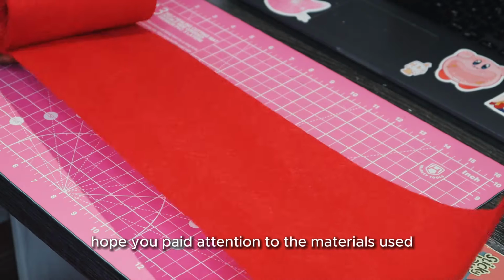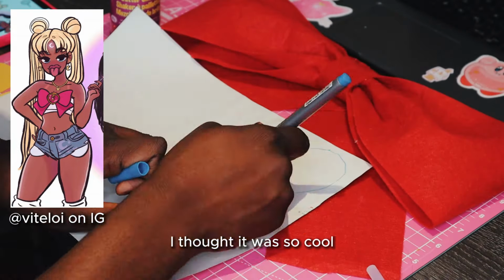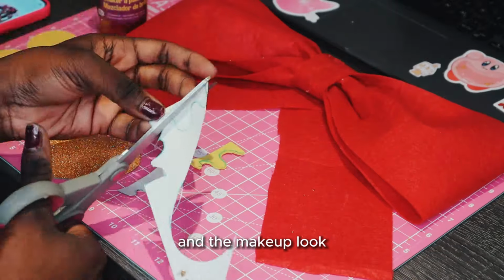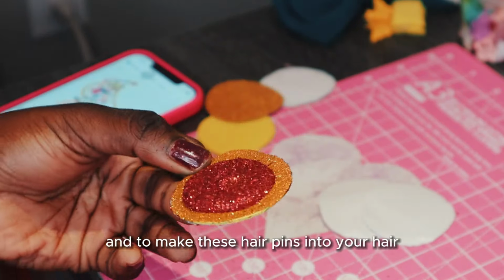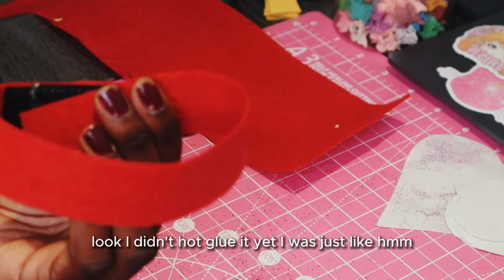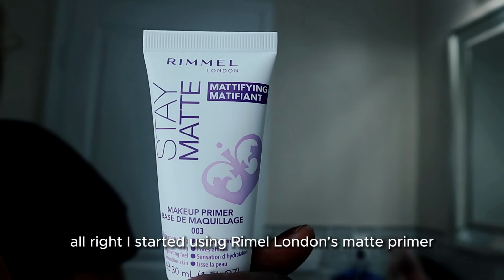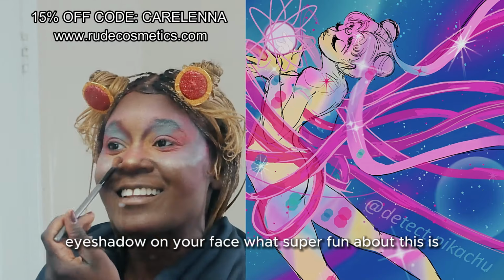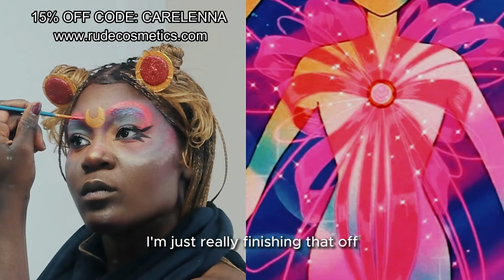DIY SAILOR MOON PROPS *easy cosplay and makeup tutorial*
Hey everyone I'm Carel, known as "Miss Kabamba" on this channel. I love creating content on cosplay, makeup, fashion, art, animation stories, and lifestyle vlogs. I hope my videos make you smile :). CLICK THIS LINK TO SEE MORE OF MY CREATIONS .
WISHLIST
here is the link with items I would love to use in more of my content and just enjoy
ART BUSINESS
for original art, prints, stickers, coloring book, and more check my to support a small black-owned art business, I also do commission work for custom paintings, digital art, video thumbnails, animated intros, edits for videos on Premiere Pro and Filmora, I appreciate you for supporting my art business and YouTube since there aren't many black female creators and animators on YouTube let's grow a community